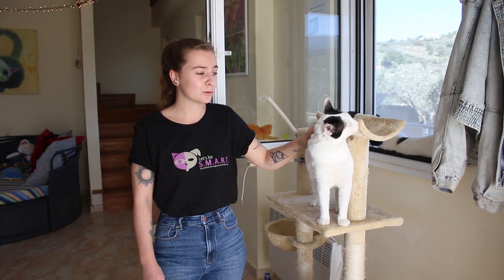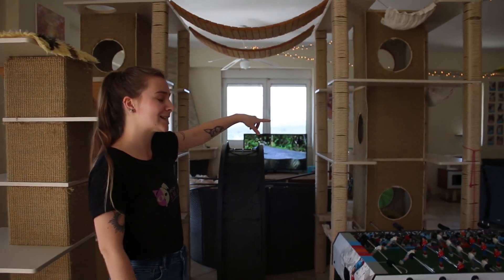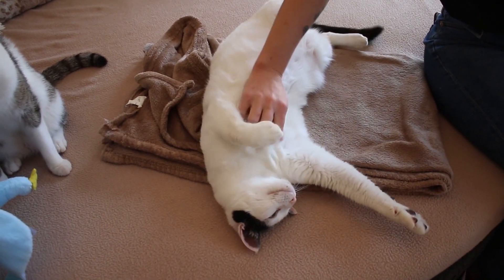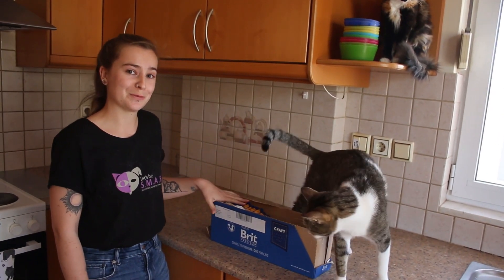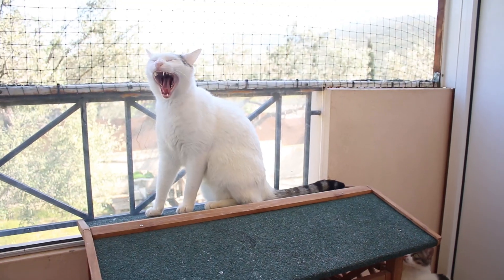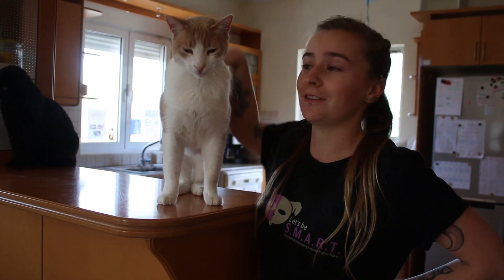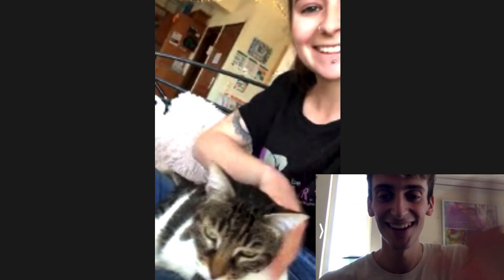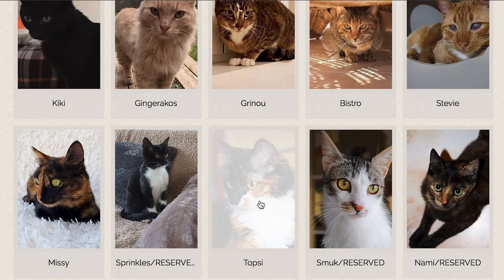Our Greek cat rescue shelter tour! 🏠🐾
Meet our shelter manager Ellie who will give you a tour of the house!

You will meet also some of our shelter kitties and Ellie will tell you about a new way to meet our cats through a video chat 🐈🐈🐈

🐈 HERE IS HOW IT WORKS:
- if you have already chose a cat you wish to adopt or virtually adopt from our Adoptions you can connect with our rescue shelter and our Team member/or volunteer will show you this kitty in a live feed!

- if you need help with choosing the right kitty for you, go to the Kittypicker and answer the questions to see which cat from our cat sanctuary would be best for you!

- connect with our Greek rescue shelter online (via Skype, FaceTime or WhatsApp) and our Team member/or volunteer will show you the kitty online

👪This might be a GREAT ACTIVITY FOR PARENTS AND CHILDREN when parents can help navigate the Kittypicker and children get to meet our cats! Even if your family doesn't want or cannot adopt a cat, the children can get a "cat pal" to connect with virtually.